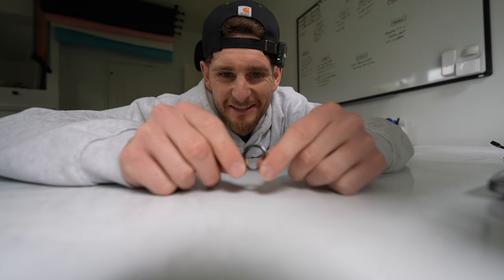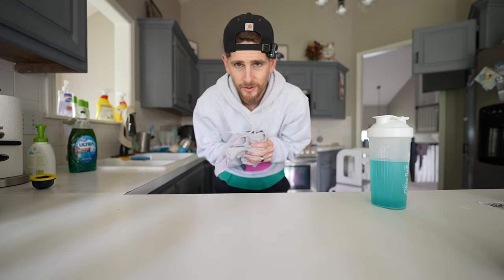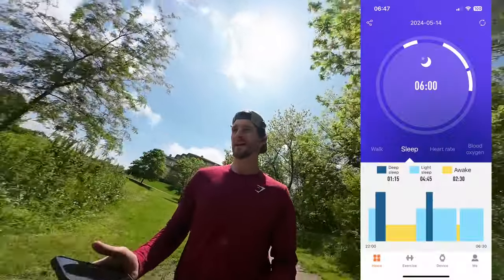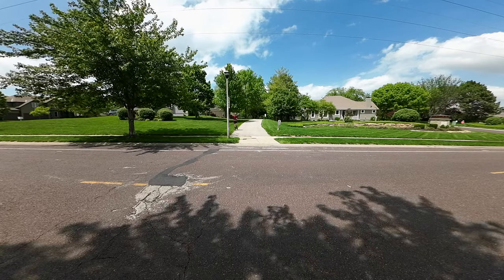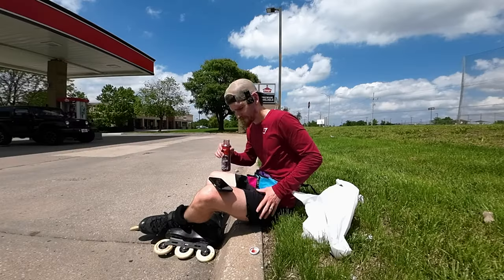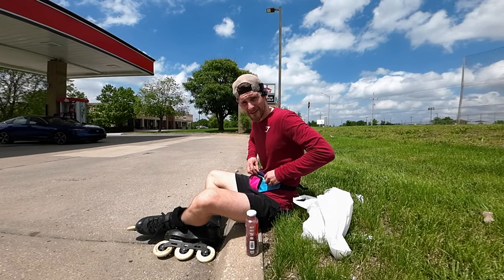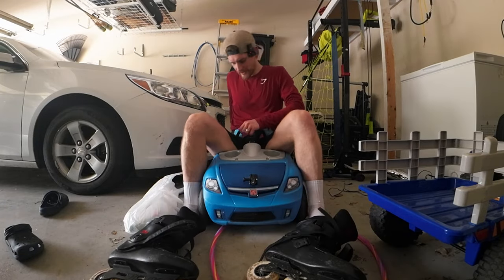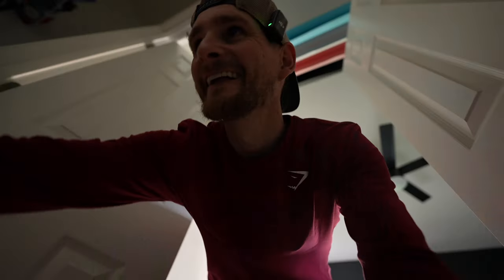$20 Smart Ring from the future had me hooked